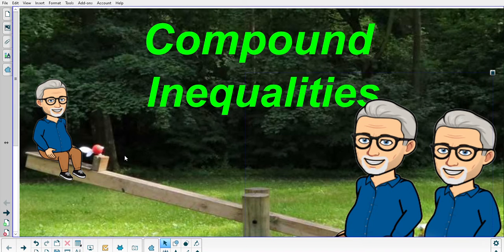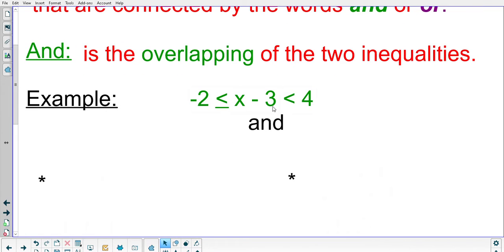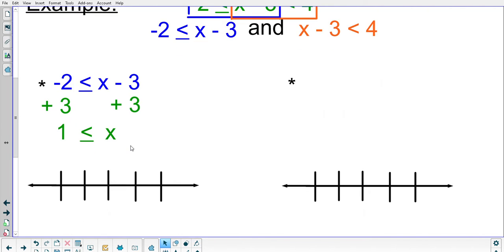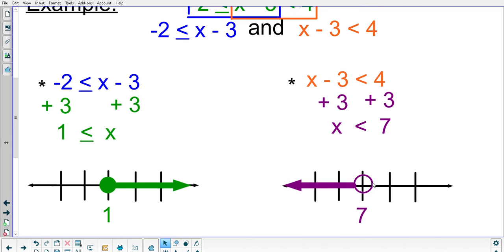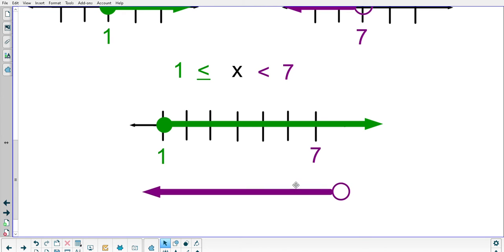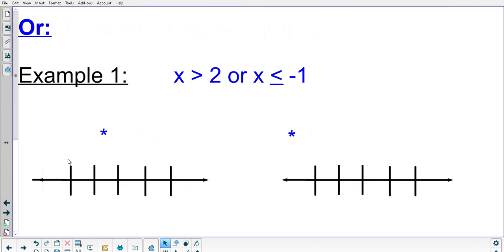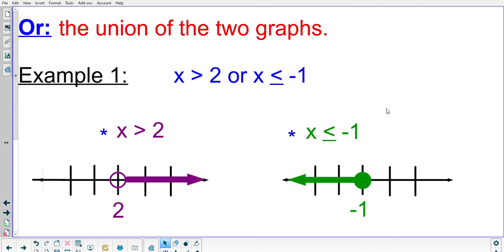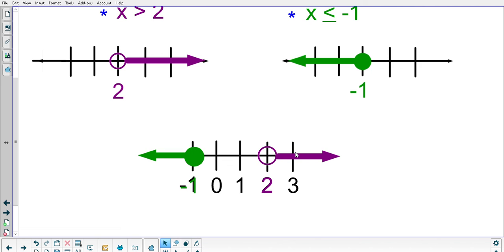Solving Compound Inequalities Part 1